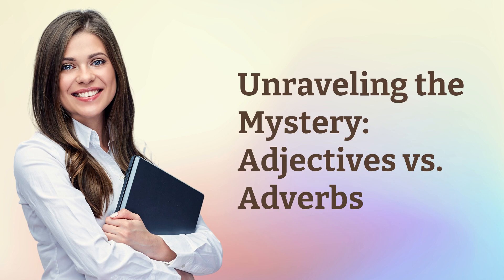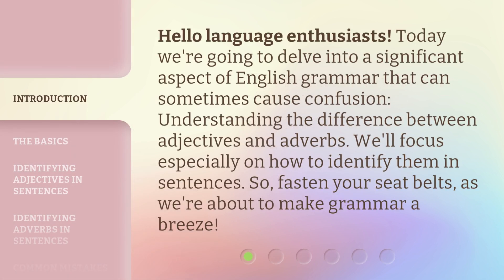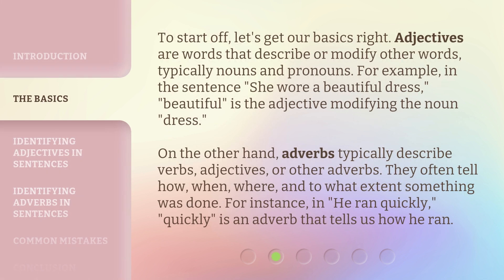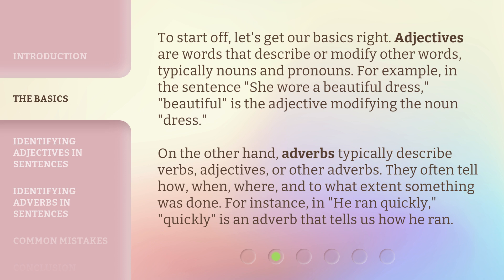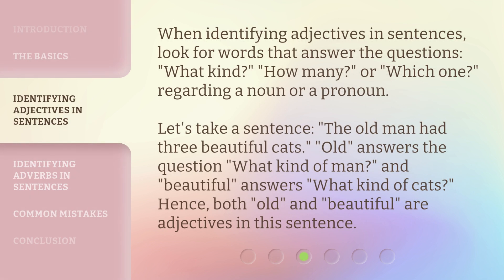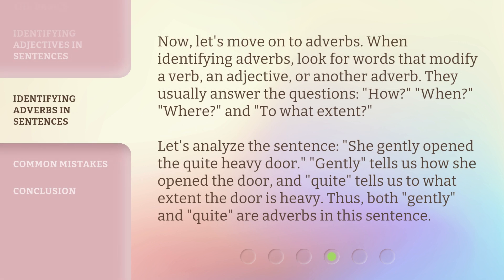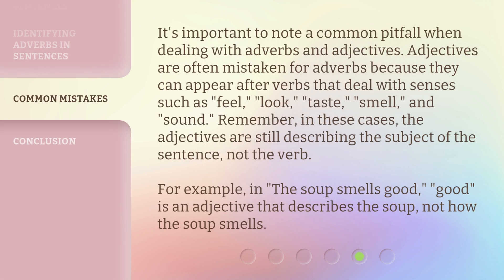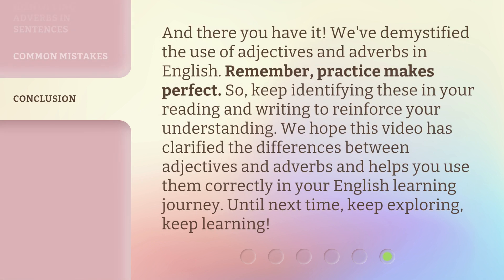Unraveling the Mystery: Adjectives vs. Adverbs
Adjectives vs. Adverbs: The Basics and How to Identify Them in Sentences • Confused about adjectives and adverbs? Watch this video to learn the basics and how to identify them in sentences. From 'what kind?' to 'how?' and 'to what extent?', we'll cover it all to make grammar a breeze!

00:00 • Introduction - Unraveling the Mystery: Adjectives vs. Adverbs
00:32 • The Basics
01:15 • Identifying Adjectives in Sentences
01:52 • Identifying Adverbs in Sentences
02:32 • Common Mistakes